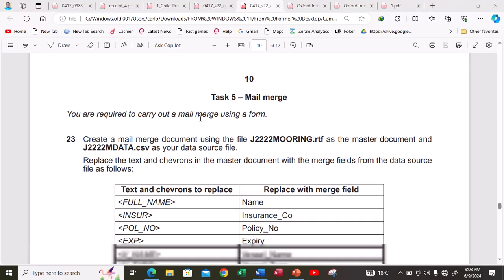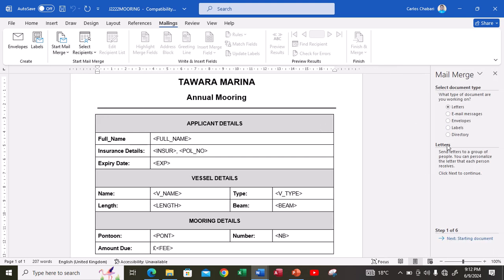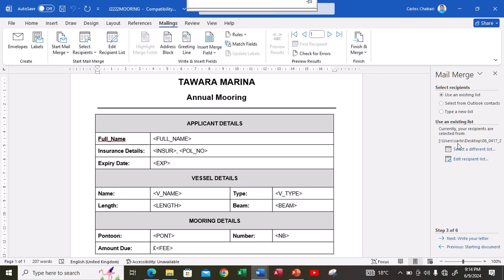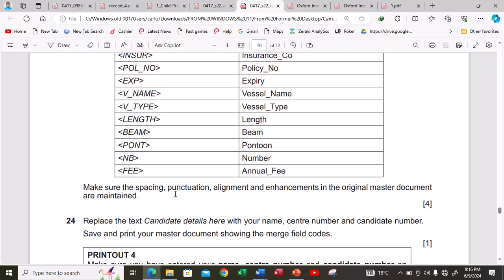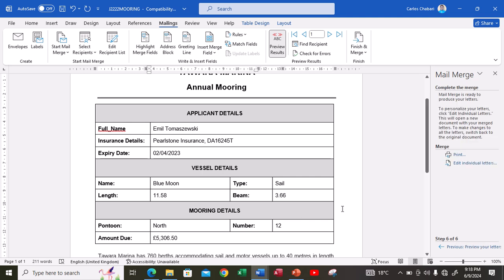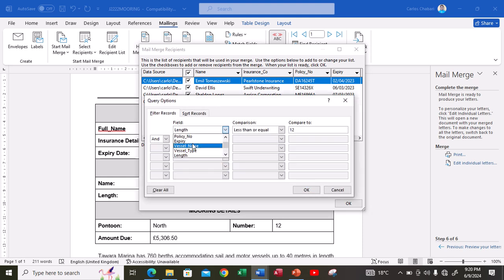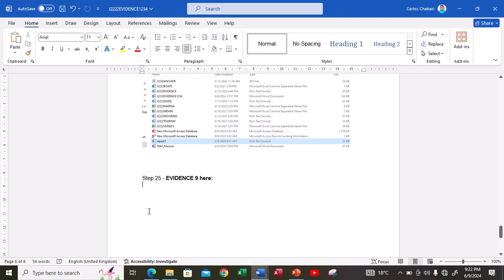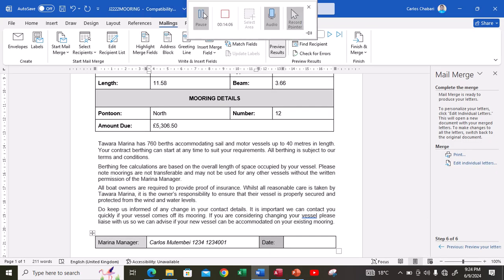ICT IGCSE (0417), May/June 2022